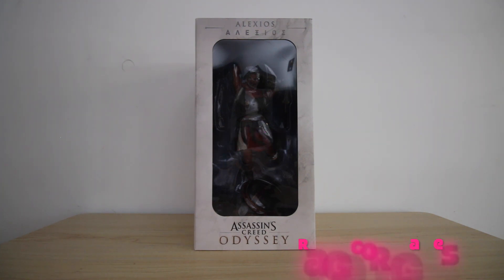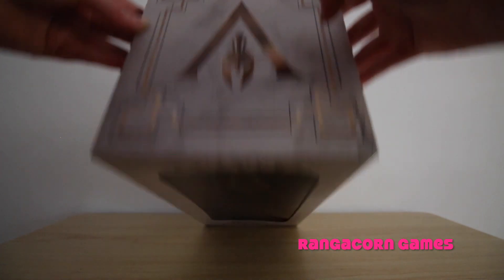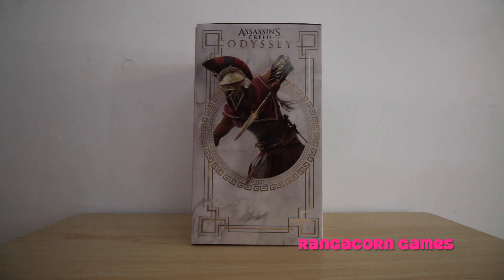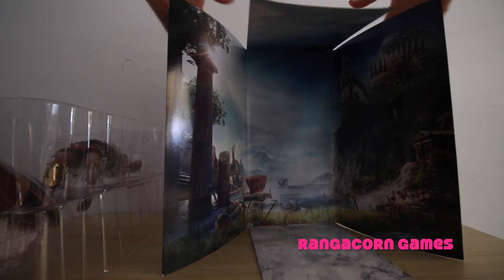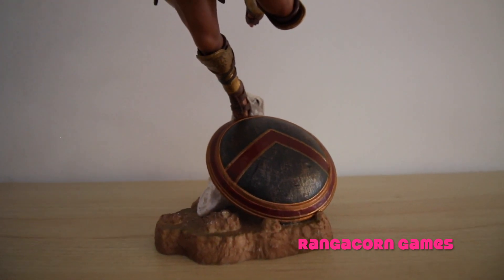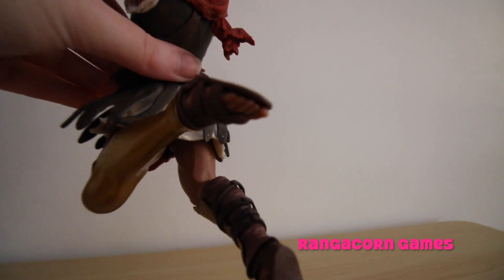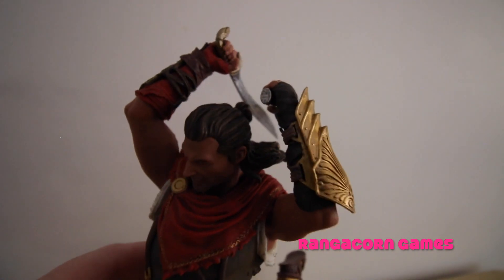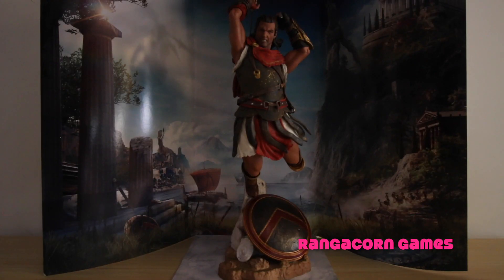Assassins Creed Odyssey Alexios Figure Unboxing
Assassin's Creed Odyssey Alexios Figure Unboxing

G'day guy how it going my name is Alex and welcome to Rangacorn Games. In this video you can have a first look at one of the new figures by Ubicollectibles for Assassin's Creed Odyssey being Alexis.

Alexios is the male character that you can choose to play as in Assassin's Creed Odyssey.

The Alexios Figure is currently available in Australia and will set you back $90 AUD.

For those not from Australia the Alexios Figure will set you back in NZ for $99 NZD, the US $59.99 USD, Canada for $69.99 CAD and the UK for £49.99 GBP.

If you have any ideas of how I can improve my channel, future video ideas, games you want to see unboxed or trophies/achievements you need help with please let me know in the comment section below.

Camera: Canon EOS 70D $1088 (Product has be discontinued)
Tripod: Manfrotto Tripod Kit Befree $259 AUD
Lens: Canon EFS 10-18mm (Image Stabiliser) Macro 0.22m/0.7ft $449 AUD
Audio: Plantronics RIG4VR PlayStation VR Gaming Headset $98 AUD
Lighting: The Sun Priceless

I will be posting a video on Rangacorn Games every Monday at 8PM (AEST; UTC+10:00)